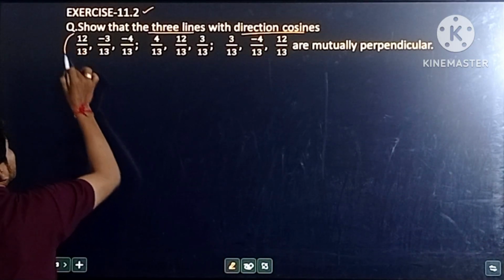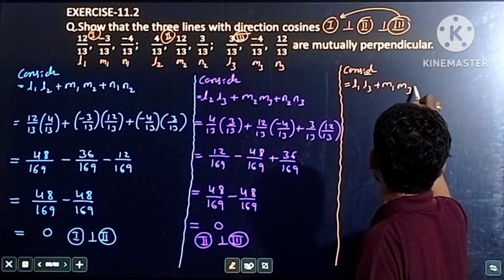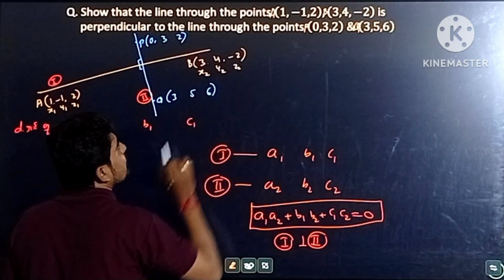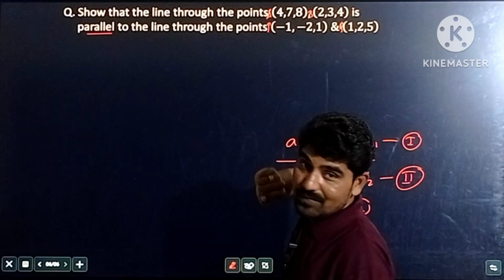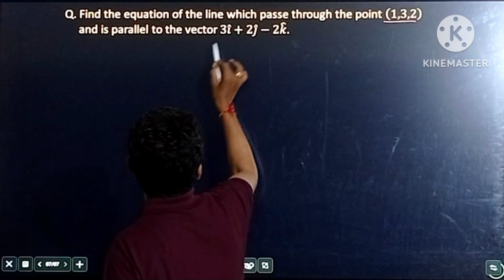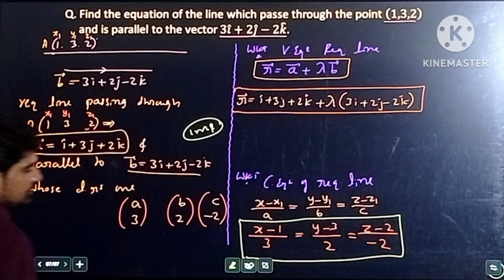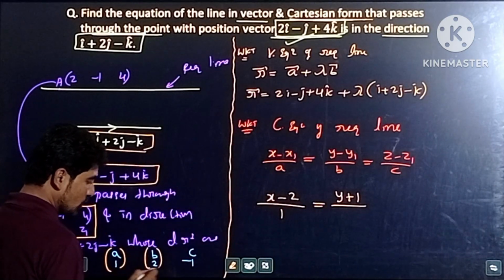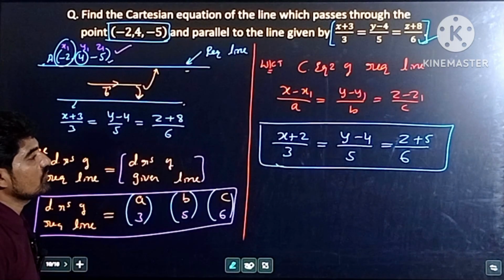Class 12th maths✌️chapter 11-3 dimensional geometry,📚Exercise 11.2,✍️q.n.o. 1 to 5 NCERT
Class 12th maths✌️chapter 11-3 dimensional geometry,📚Exercise 11.1,✍️q.n.o. 1 to 5 NCERT

concepts covered
1.PYQ'S 2014 to 2020

Related vide's
3. 11.2 introduction